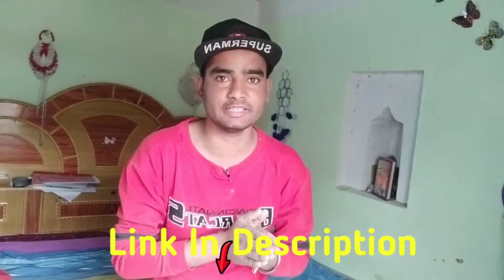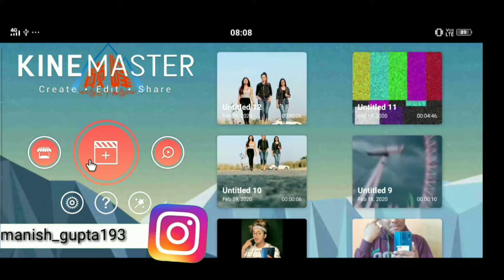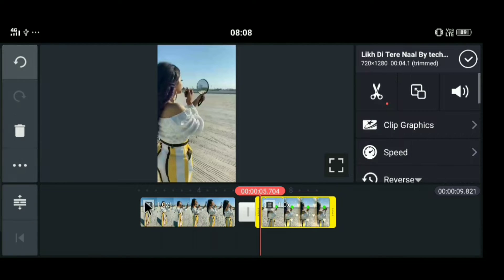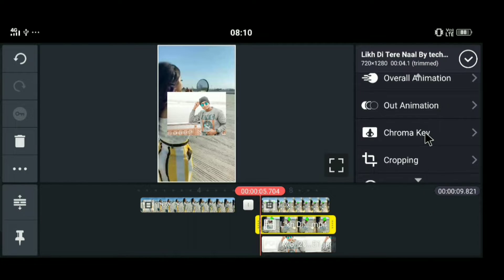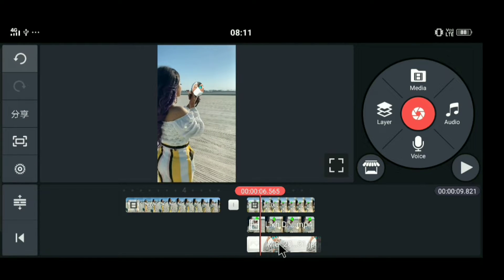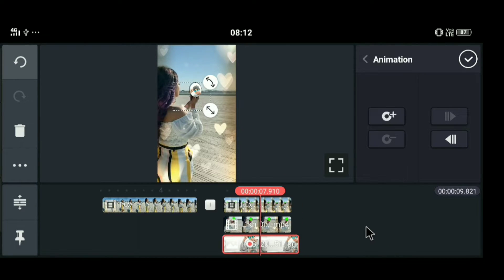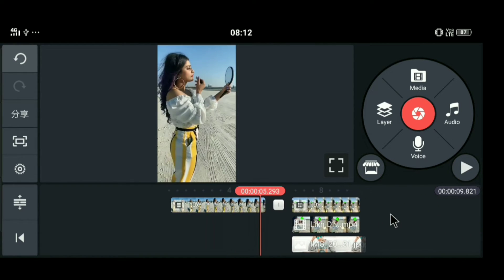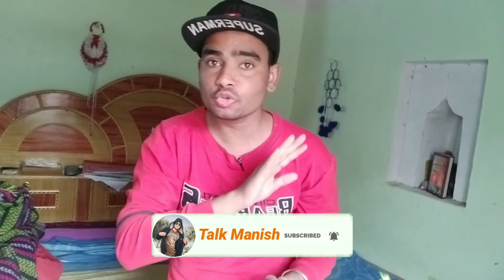Tiktok New Trend | O likh di tere naal jindagi janiye VFX Tutorial 2020 | Girl Mirror Effect Editing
✍️ Welcome back to another video .Dosto aaj ke video me tikaton par bahut hi teji se viral ho raha video olikhditerenaal jindagi wali song par mirror me apni photo kaise lagaye . Usi ka tutorial lekar aaya hu . To video last tak dekhiyega

🔥 Kinemster related  koi bhi problem hota hai  to instagram par aao :-

---हमें Follow  करना न भूले---

Your Queries.
ladki ke hath me apna photo,
photo effect o likh di tere naal,
tik tok viral girl VFX,
tik tok pe o likh di wali ladki ke sath video,
viral girl tik tok, girl mekup box me apna photo kaise lagayen,
aina me apna photo kaise lagaye,
ladki ke mirror me apna photo kaise,
tiktok ghost mirror effect kaise banaye,
magic mirror video kaise banaye,
tiktok mirror judwa video,
tiktok new mirror effect video tutorial,
tik tok par mirror wala video kaise banaye,
tiktok mirror magic video,
aaine ke samne double role video kaise banaye,
tiktok mirror transition tutorial

Note- NOTE: ALL THE IMAGES/PICTURES SHOWN IN THE VIDEO BELONGS TO THE RESPECTED OWNERS AND NOT ME... I AM NOT THE OWNER OF ANY PICTURES SHOWED IN THE VIDEO